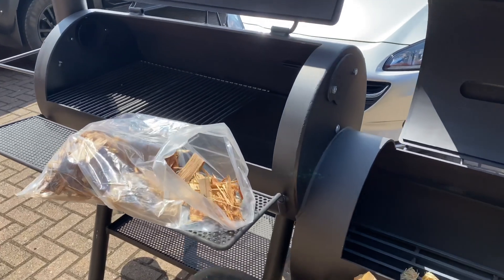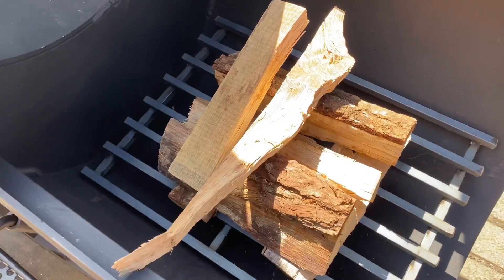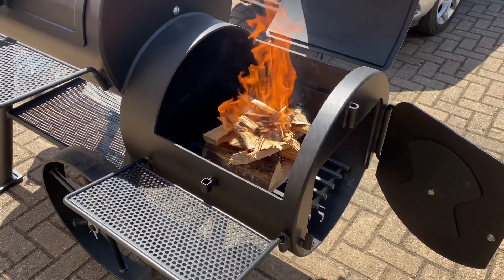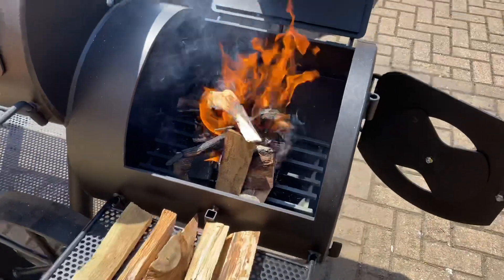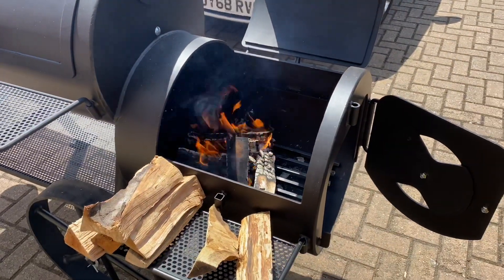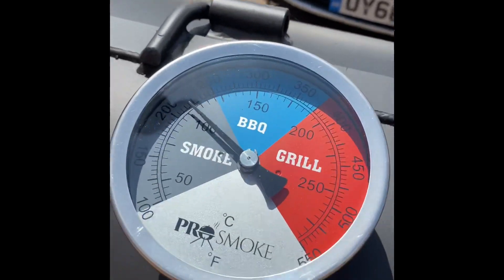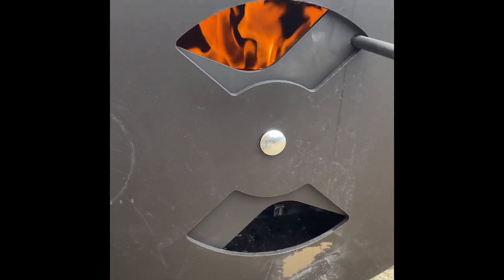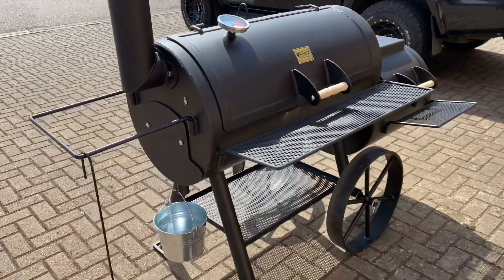Cactus Jack Offset Smoker - Fire Management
Here’s how we like to fire up and manage our fires on the Cactus Jack heavy duty offset smokers.
This is the 20” longhorn.
This low maintenance technique will work for most heavy duty offsets and is a great way to build a good coal bed.
New stock of these offsets in every month, see the website below to purchase.

Bbq classes and demos available
Seasoning video will follow.